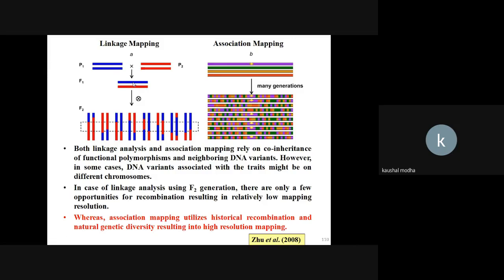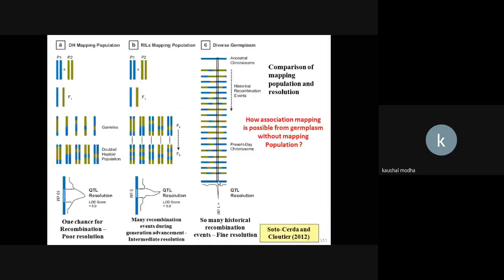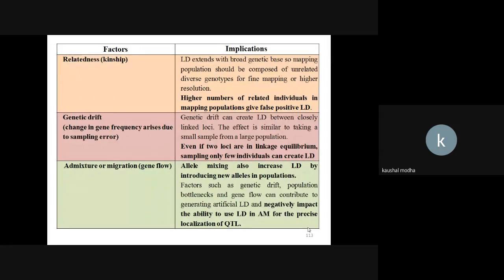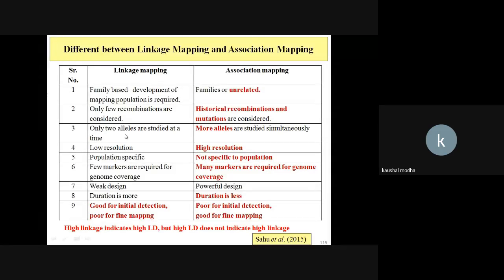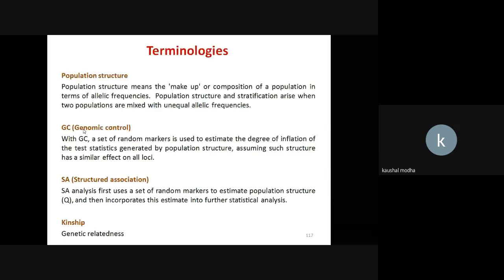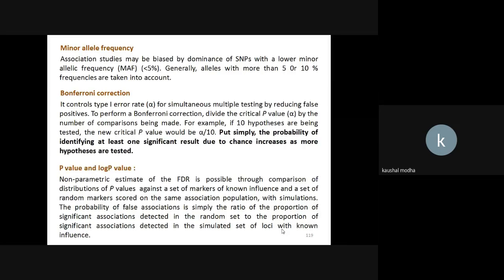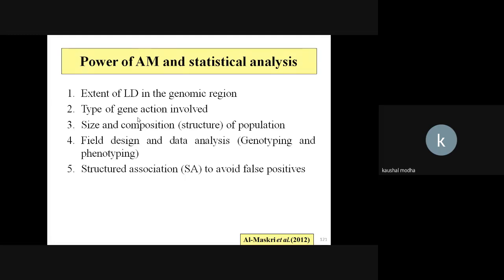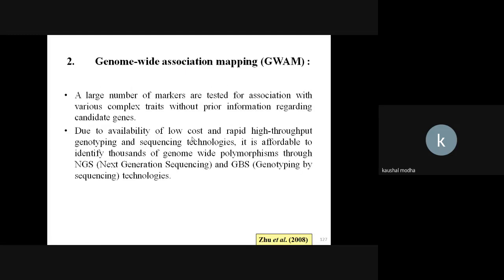9 June 2025